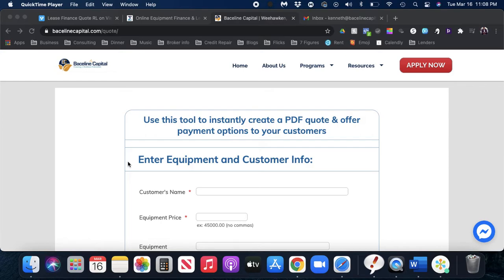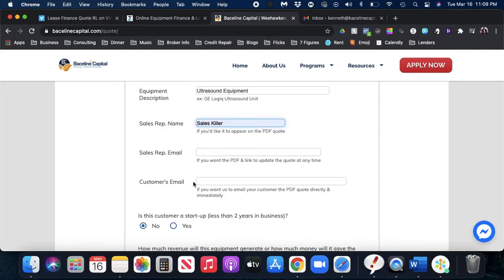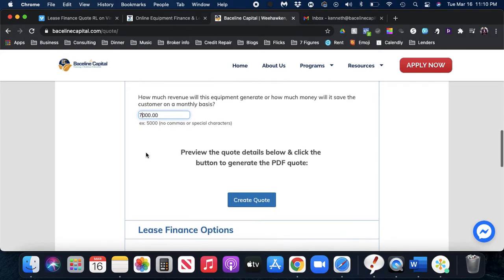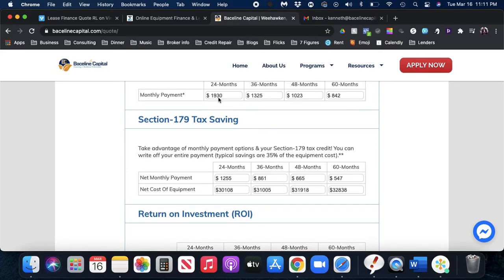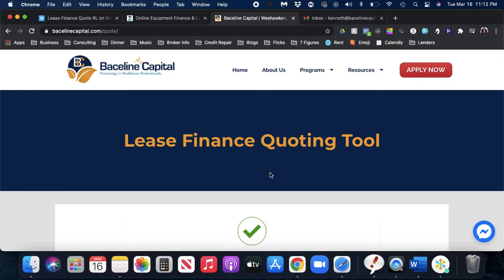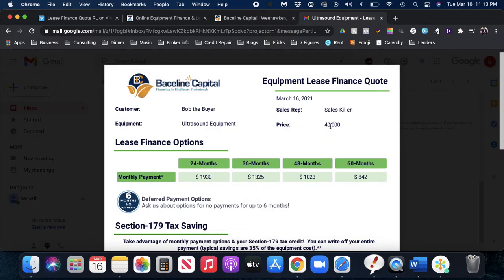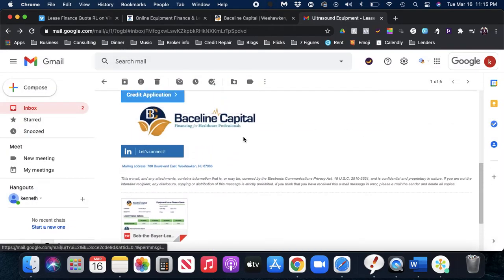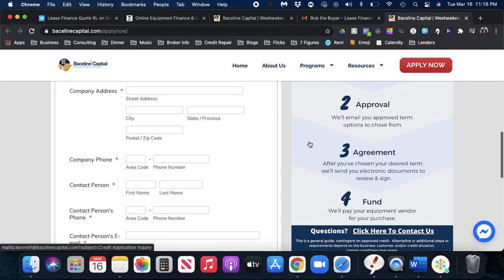QTD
If you have any questions about what it would mean to offer financing for your customers, get in touch with us. We’d love to work with you to find a solution that makes sense based on your customer base and business needs.